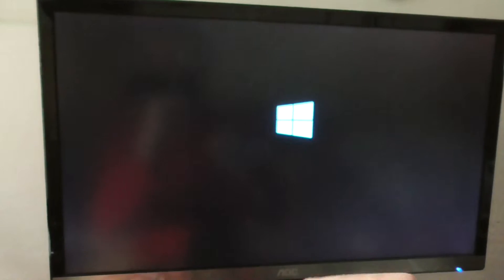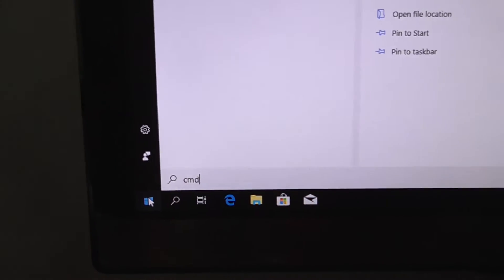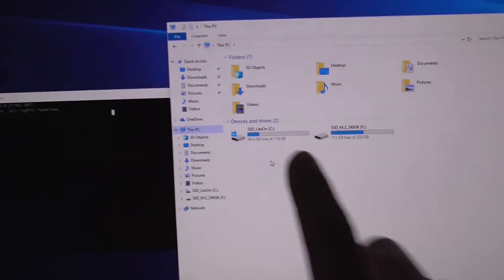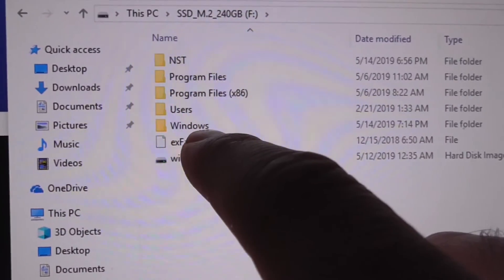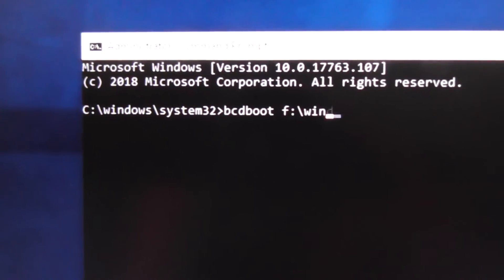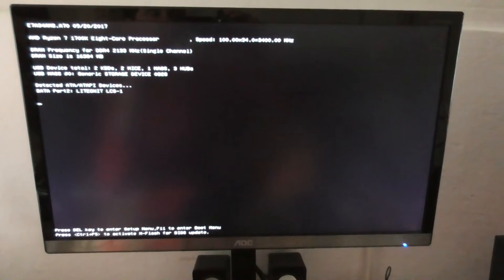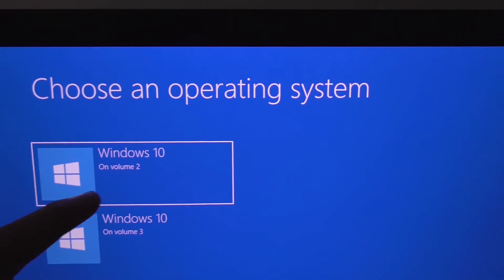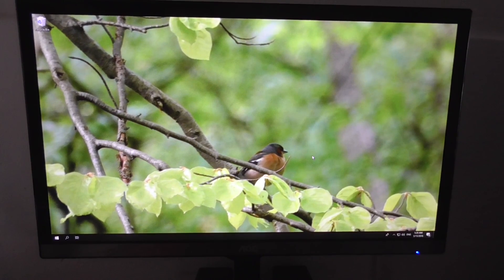How to Add another existing Windows to the Boot menu? (bcdboot F:\Windows, Windows 10, CMD)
bcdboot F:\Windows

F: is the partition where the second operating system is installed